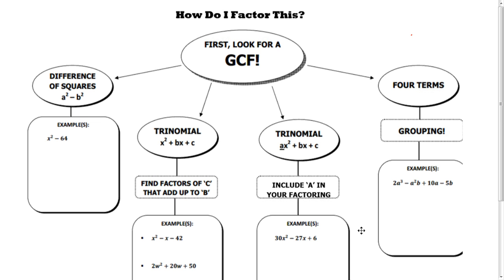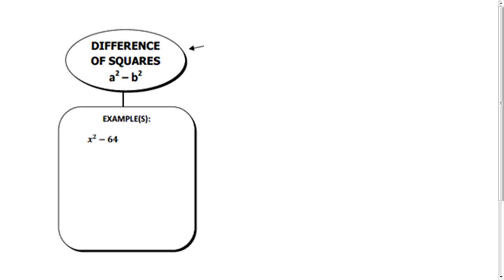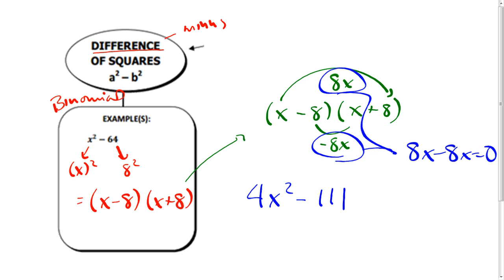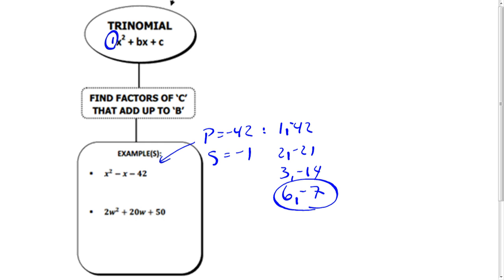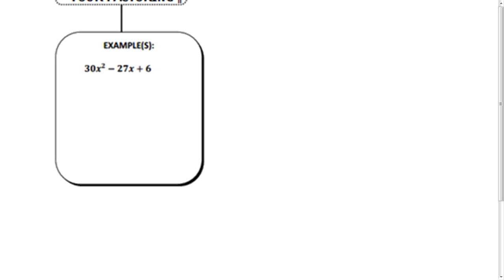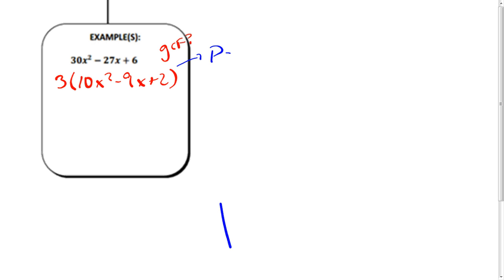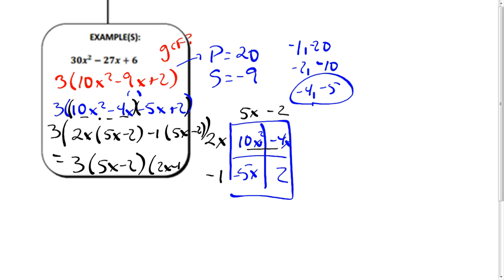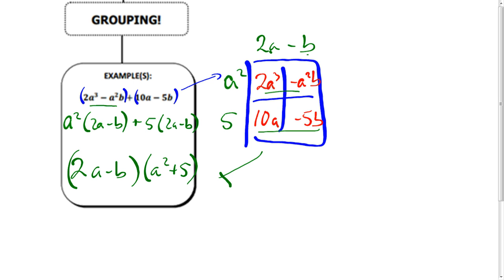Factoring Quadratics Graphic Organizer | Algebra 1 Concept Review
Walking through some of the different types of factoring problems you might find. A great review for a quiz/test/assessment or having a framework as you learn to factor!